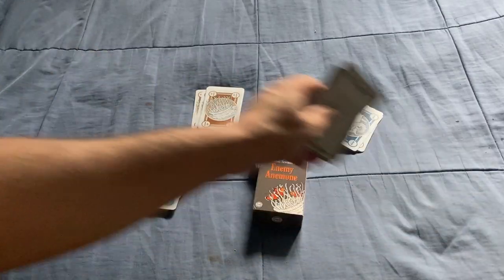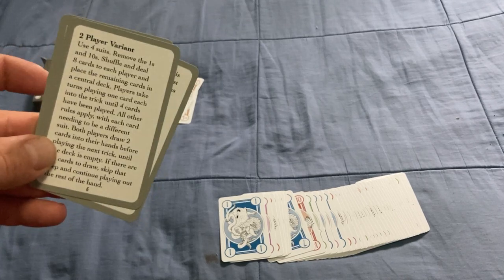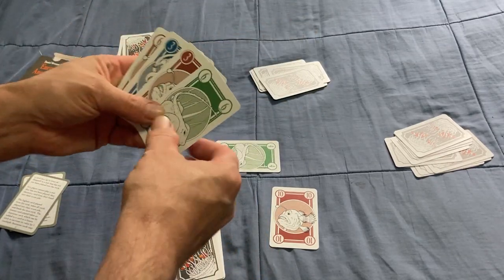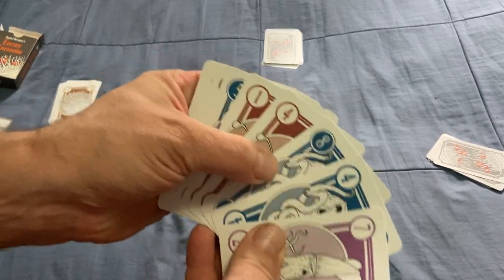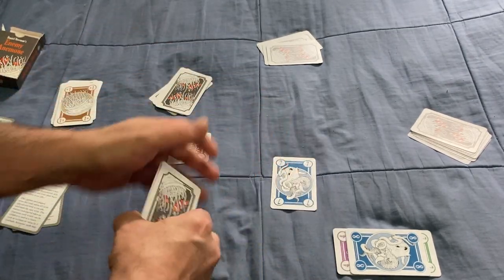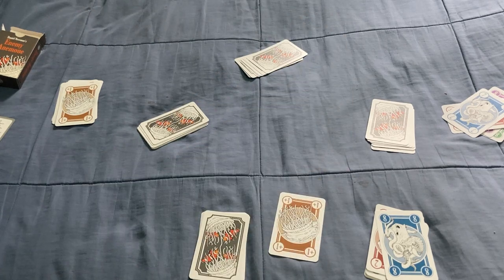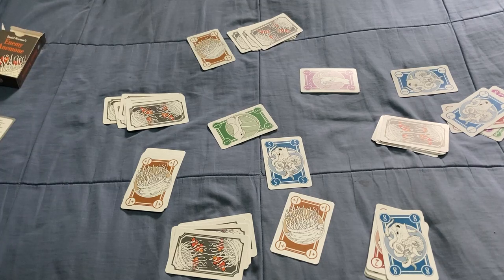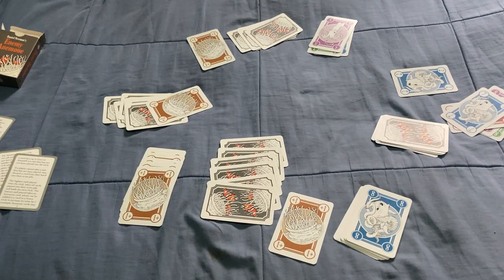Enemy Anemone How To Play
Pretty cool little game.

Want to send me something? Here is my PO address:
Victor Miranda
Canada

Card Game
Deck Review
How To Play
Unboxing
Board Game
Cartamundi
USPCC
Board Game Geek
Kickstarter